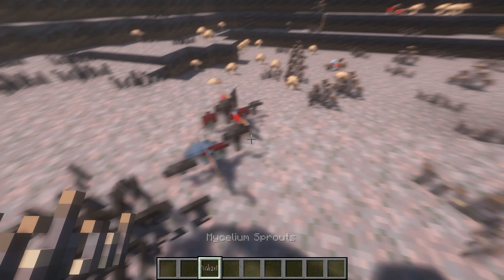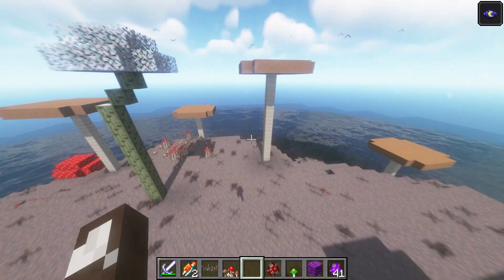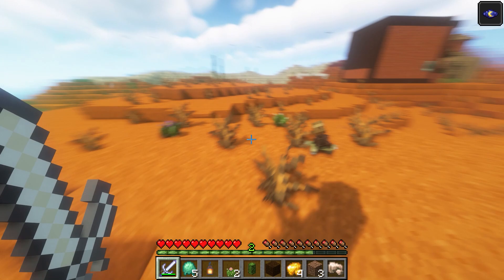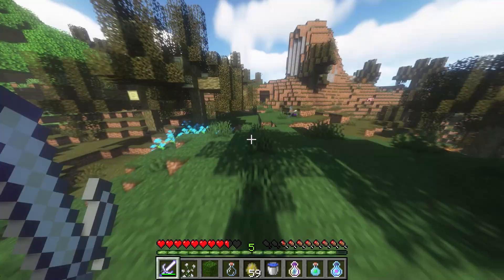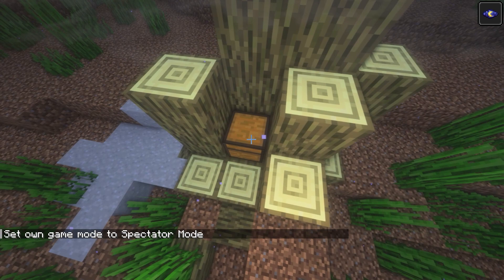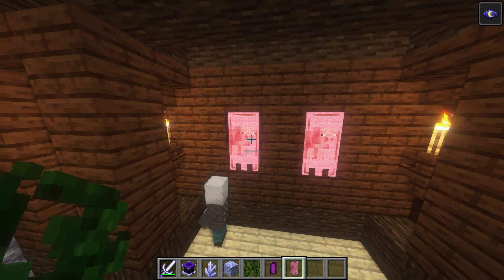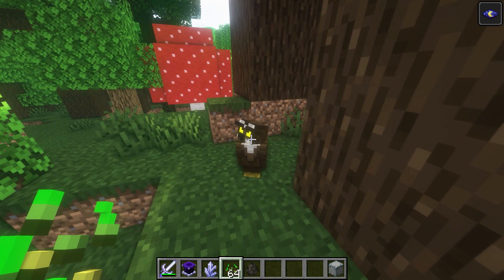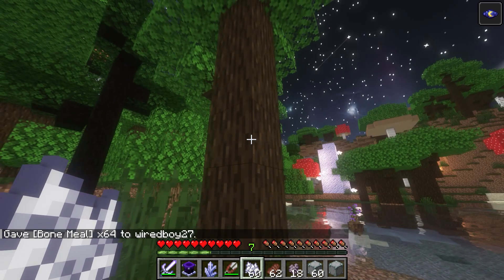Biome Makeover Mod Spotlight